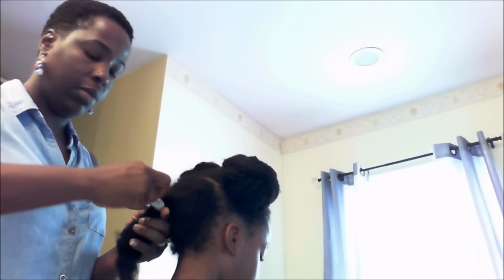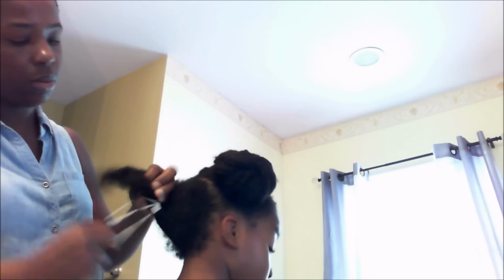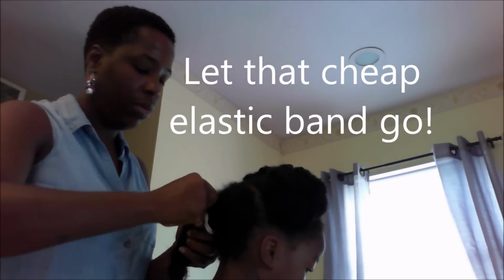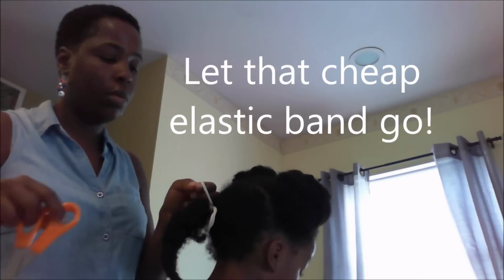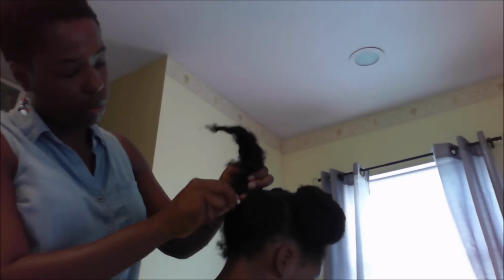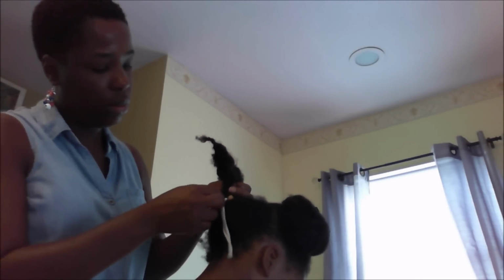Quick Tip: The ponytail holder is stuck!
Have you ever had a ponytail holder get truly stuck in your child's hair?  This simple tip may be obvious, but be so difficult to do.  I've been asking myself why for years.